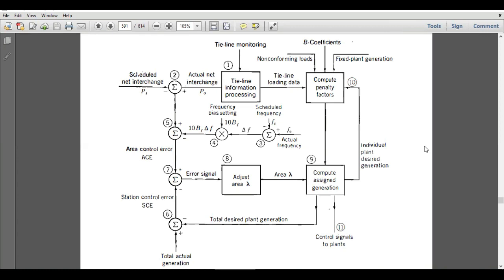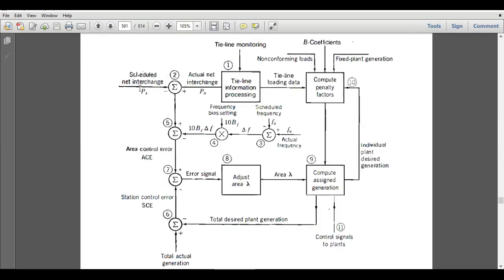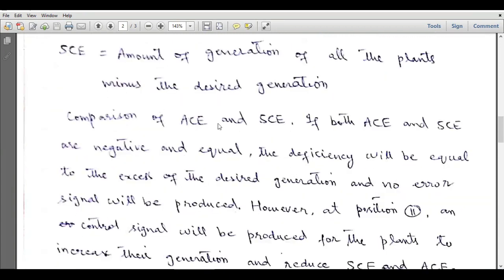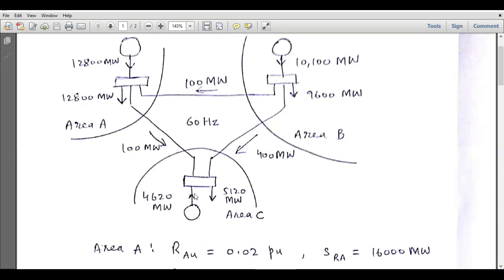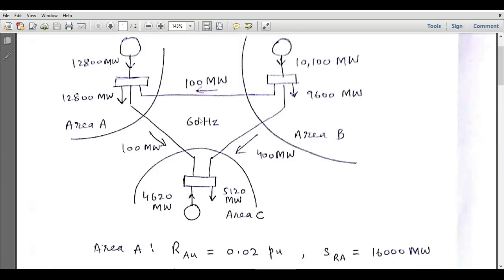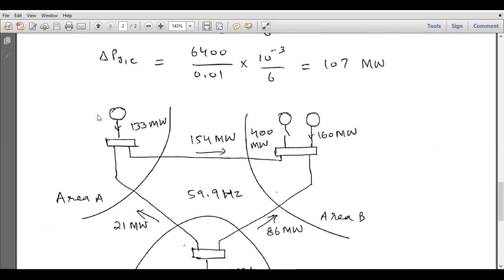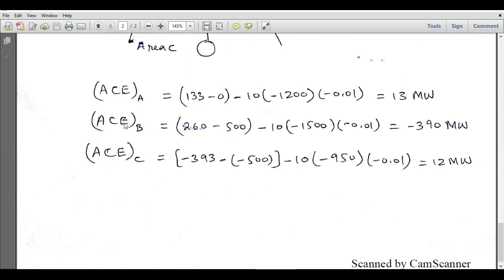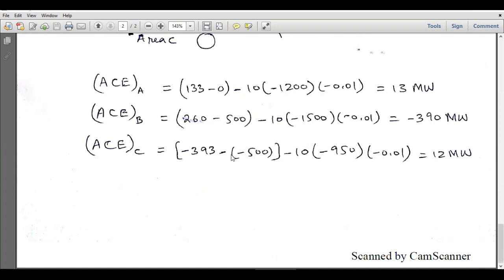Lecture 16: Computer based automatic generation control | Area control error | station control error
In this lecture, you will learn block diagram framework of computer based automatic generation control. The terms such as area control error, station control error and energy control center are also defined. Furthermore, an example is also solved.